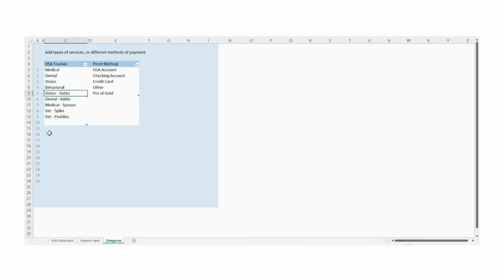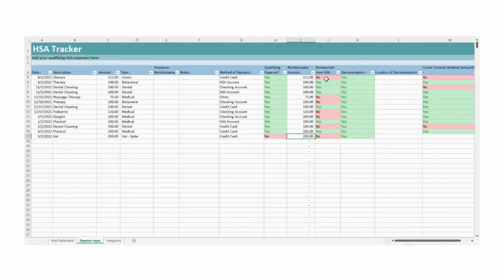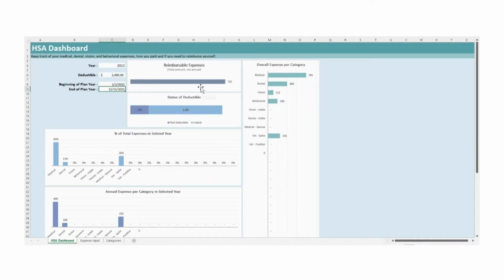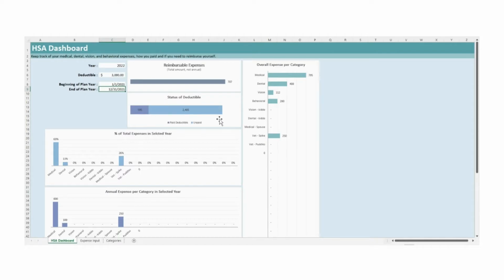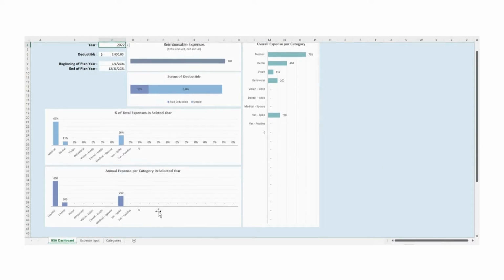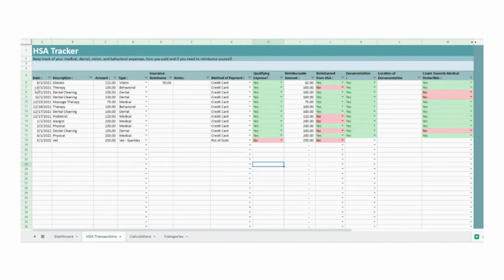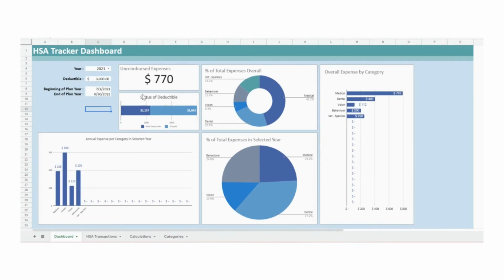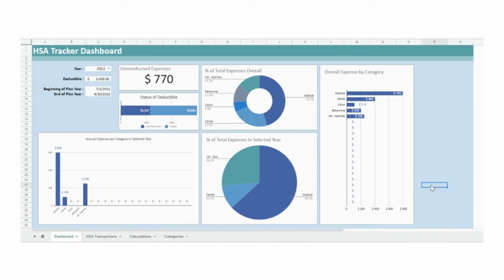Video Tutorial: HSA Tracker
Tutorial for the HSA Tracker in Excel and Google Sheets

Track your expenses and keep documentation records straight with this simple and effective spreadsheet.

0:09 Excel
4:46 Google Sheets

Google Sheet Version:

Microsoft Excel Version: